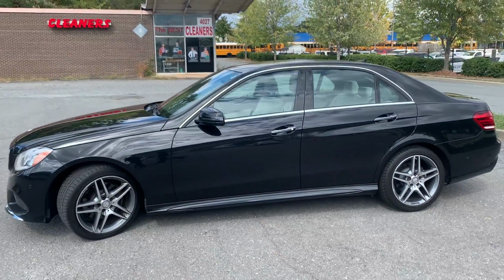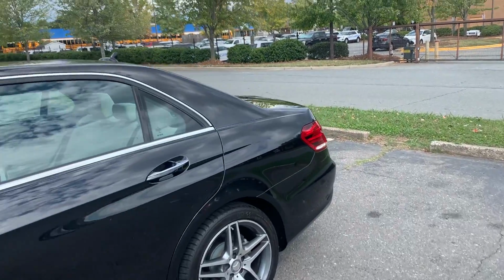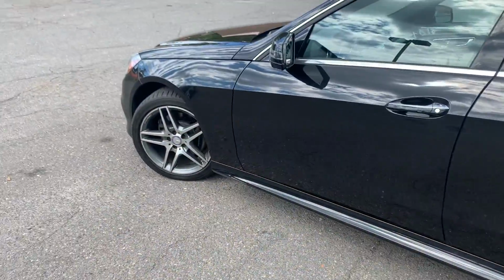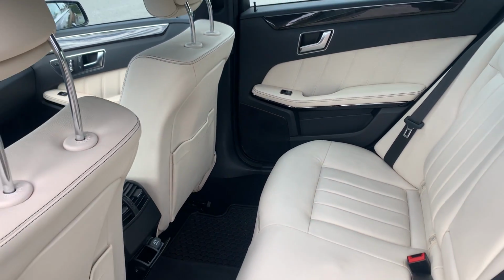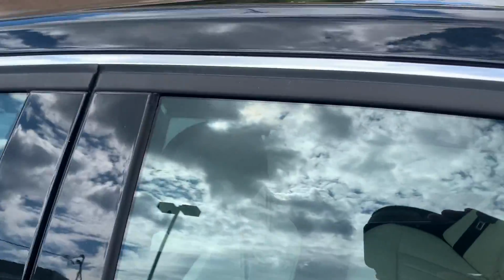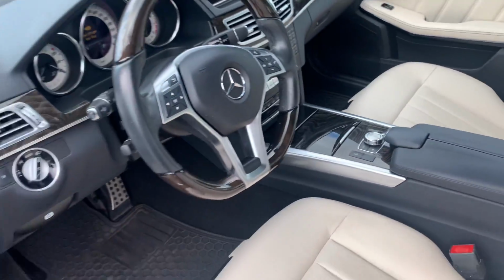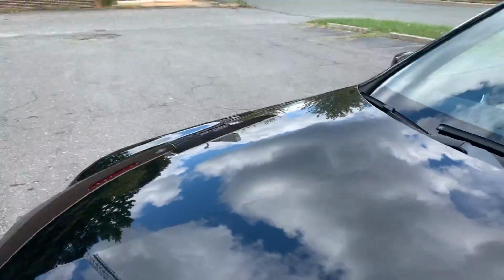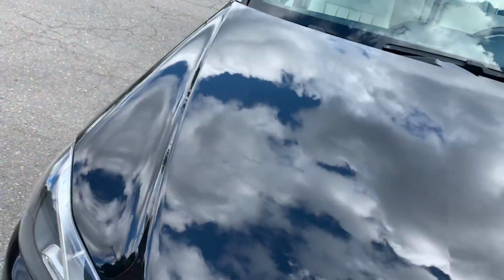2014 Mercedes-Benz E-Class E 350 Sport 4MATIC® Sedan